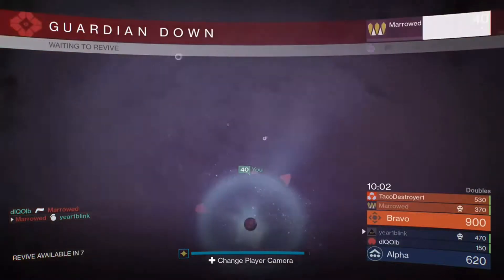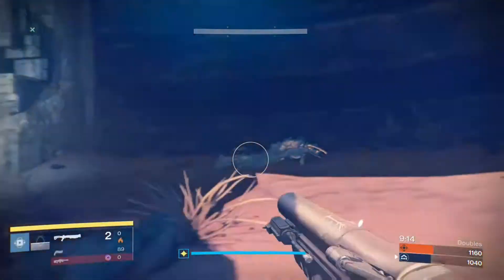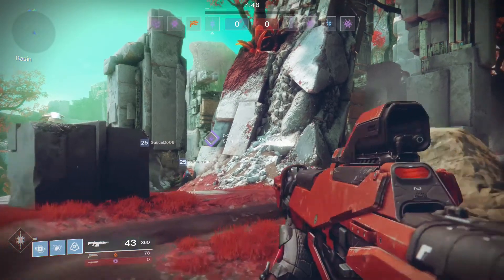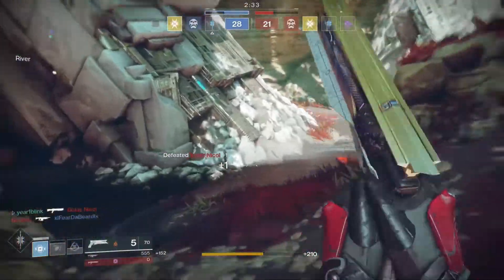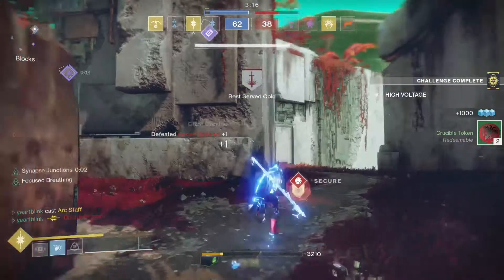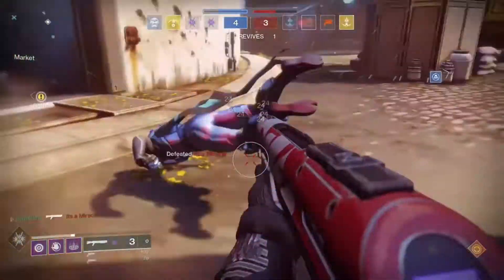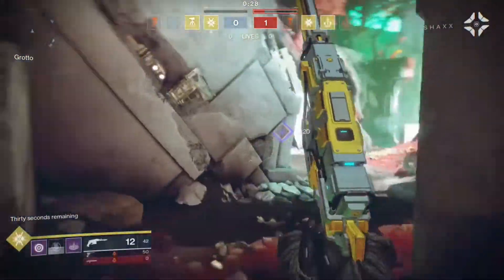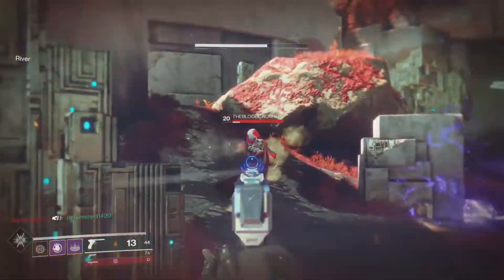Destiny 2 Gotta go fast Update ! Overview